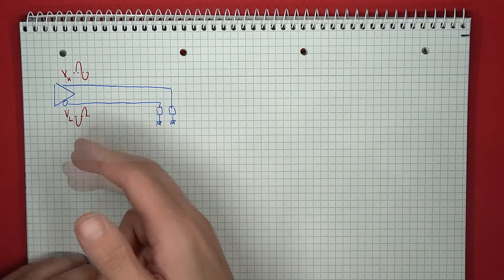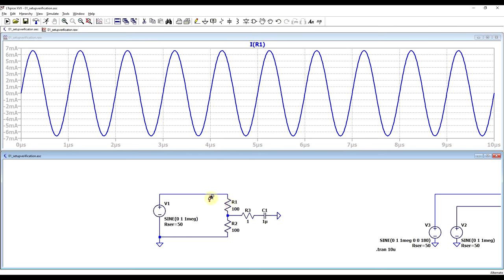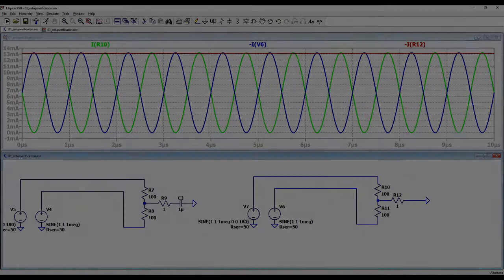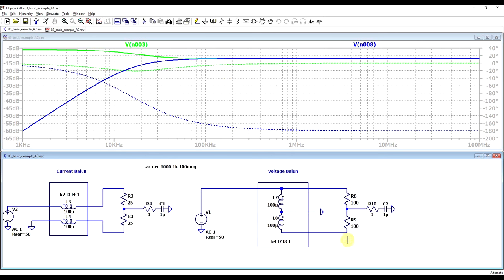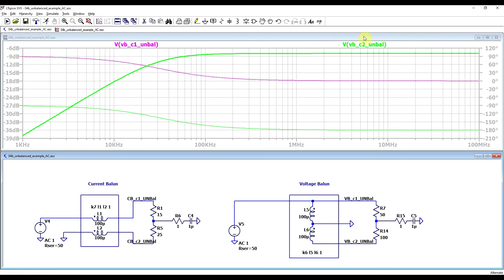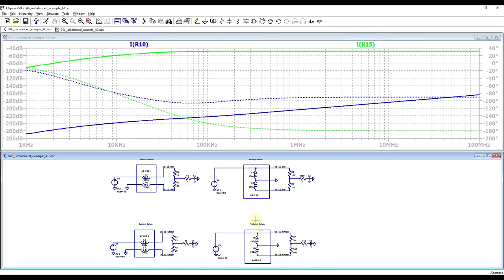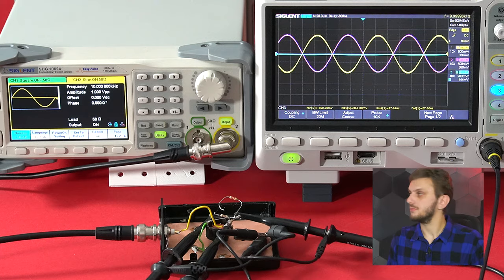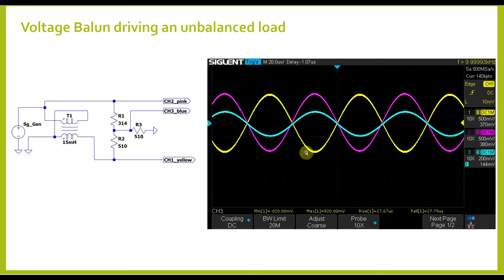Voltage and Current Baluns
#204 In this video I continue looking at baluns by exploring what exactly makes the current balun different from the voltage balun. Both are commonly used, and both have similar end proprieties - they link a balanced signal to an unbalanced one, but what exactly makes them different?